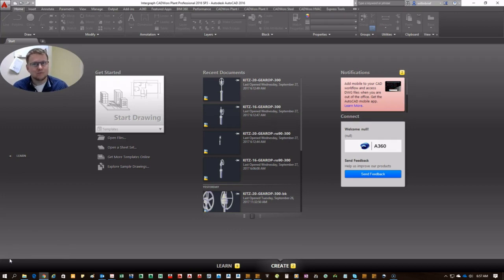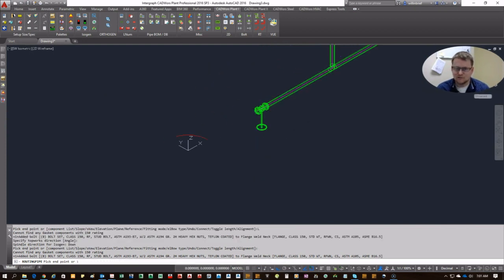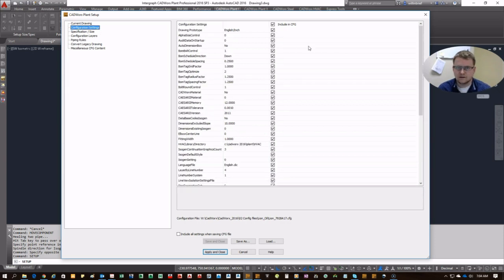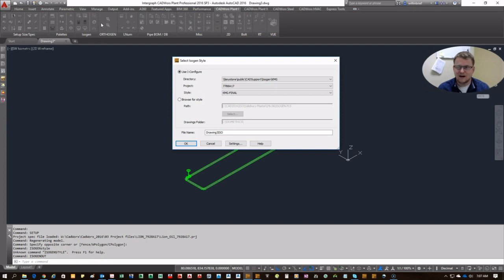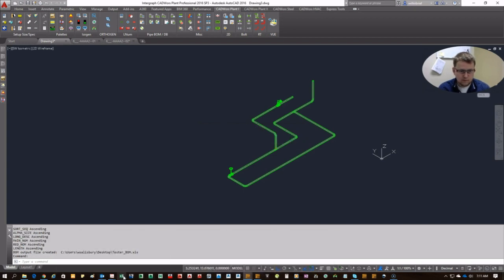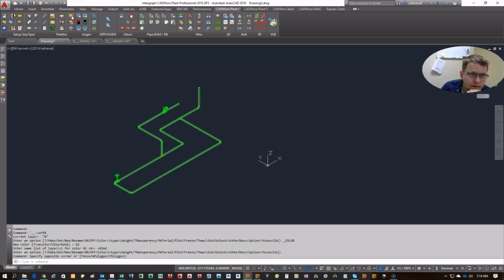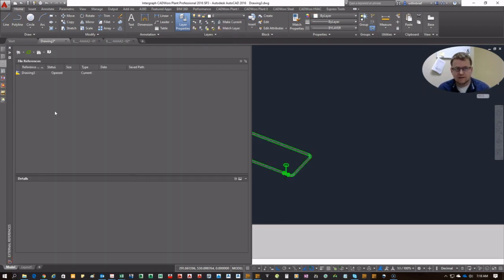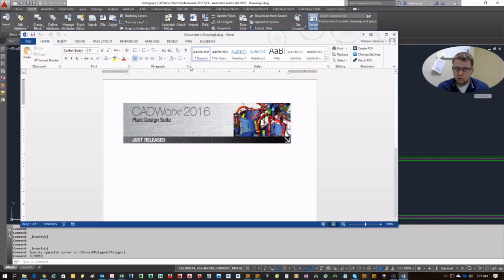CADWorx - Quick Study - Just in Time (JiT) Training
Educational Video for free use by Drafting Book Design
Covering the basics for Pipe modelling in 2016